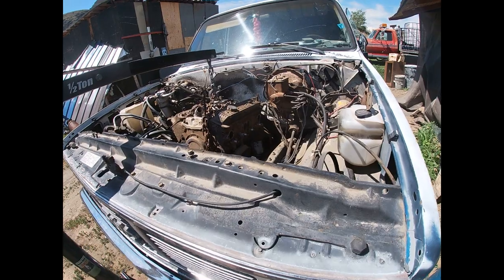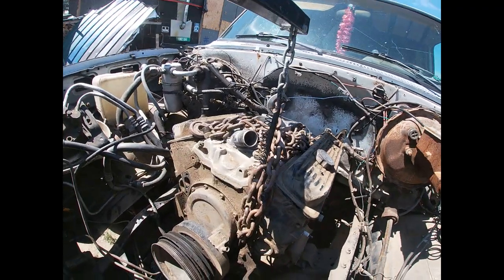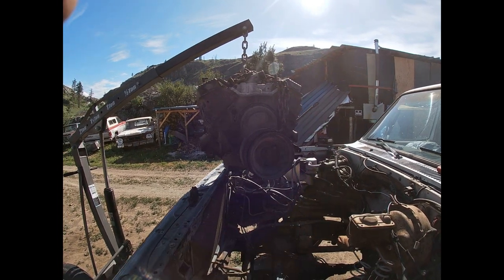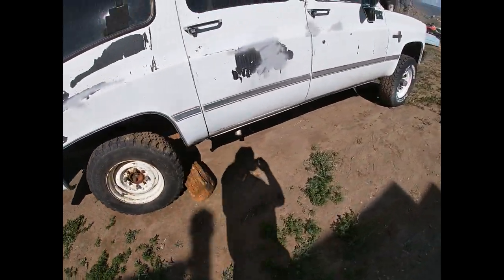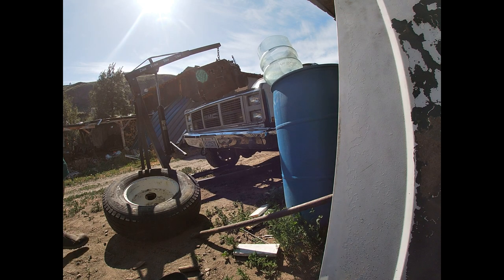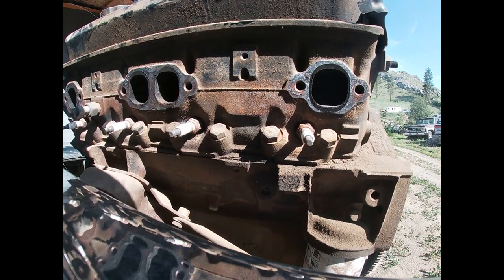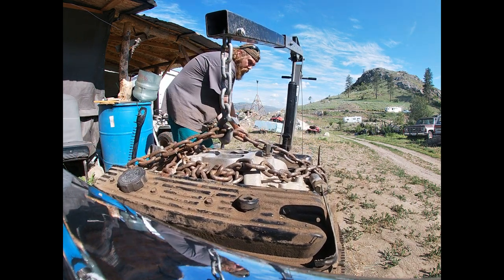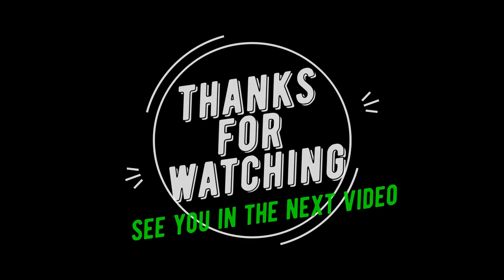engine swap today#2#suburban#1987